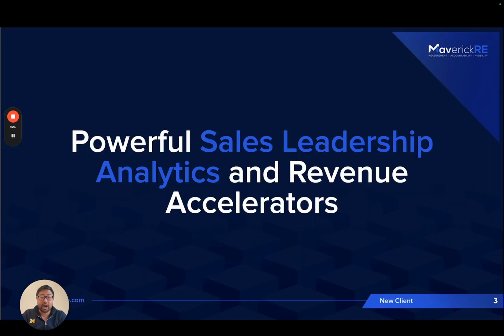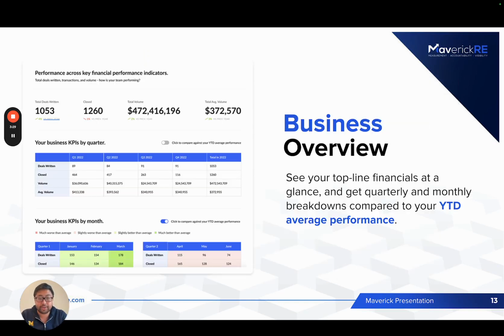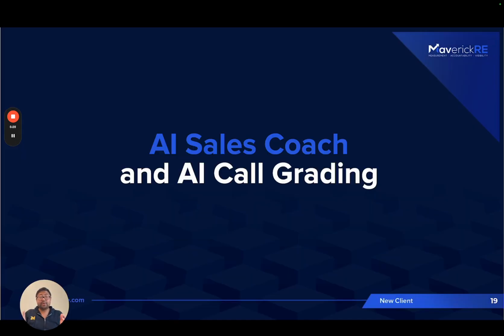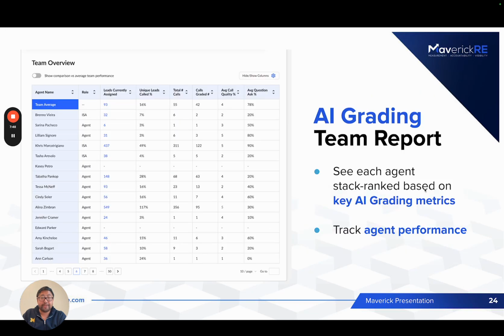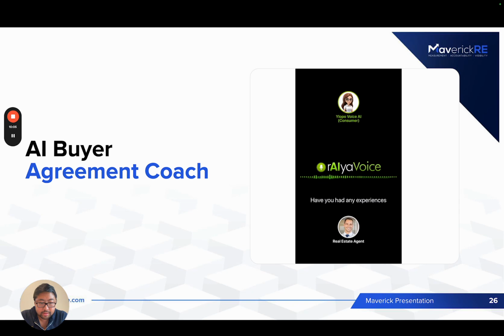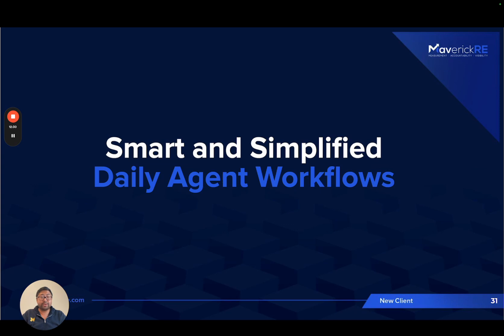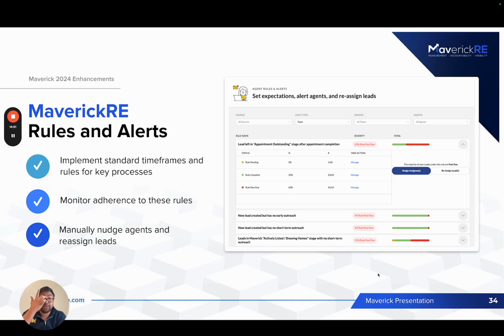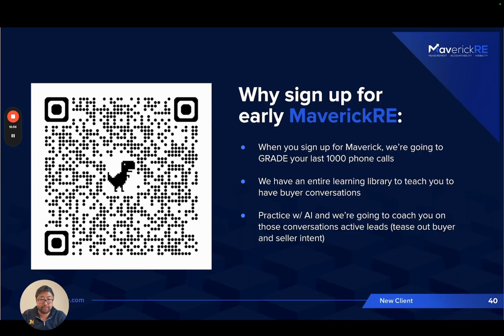FULL MaverickRE DEMO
What MaverickRE Does:
MaverickRE is a powerful SaaS platform designed to optimize the performance of real estate agents, teams, and brokerages by providing advanced tools for analytics, AI-driven call grading, sales coaching, lead routing, and automated follow-ups. It streamlines operations by offering actionable insights, enhancing agent training, and ensuring efficient lead management to boost conversion rates and overall productivity.

How MaverickRE Works:
MaverickRE integrates with your existing CRM to pull real-time data and eliminate manual data entry. Its analytics tool offers detailed reports on sales activities and agent performance. The AI grading system evaluates sales calls, providing feedback and scores to improve agent skills. The AI Sales Coach simulates client interactions with various personas, allowing agents to practice and receive instant feedback. The Pro Dispatch feature uses detailed agent profiles to intelligently route leads based on their strengths, while the Rules and Alerts system monitors lead progress and nudges agents to ensure no leads are neglected, all contributing to a more efficient and effective sales process.